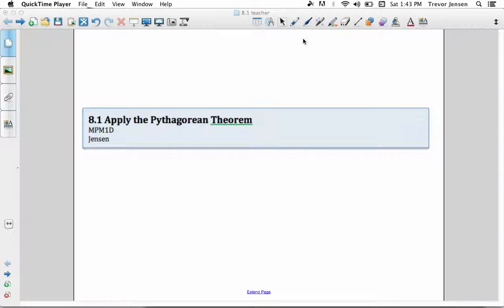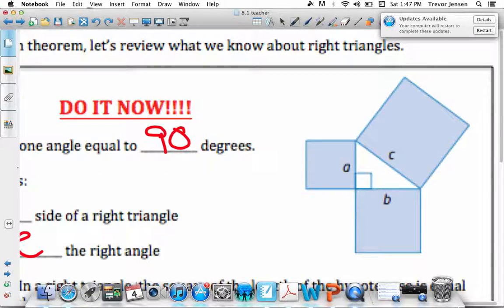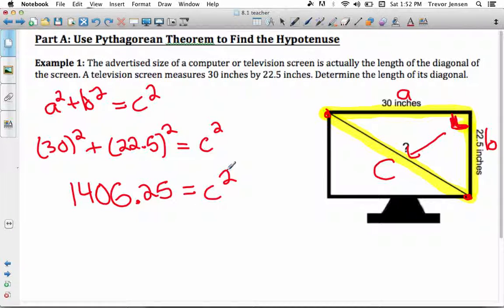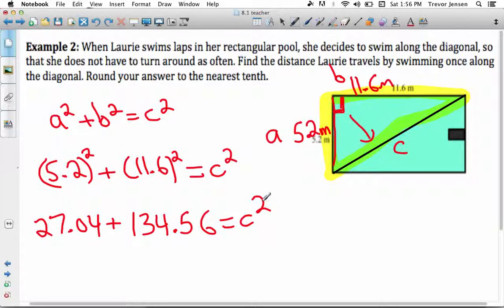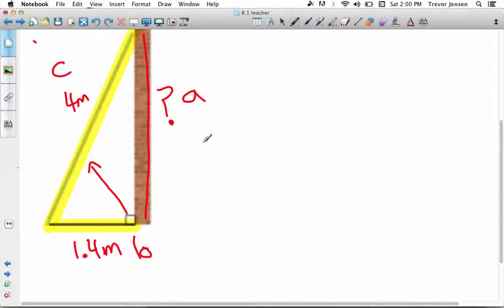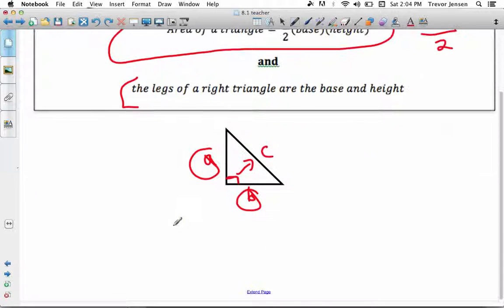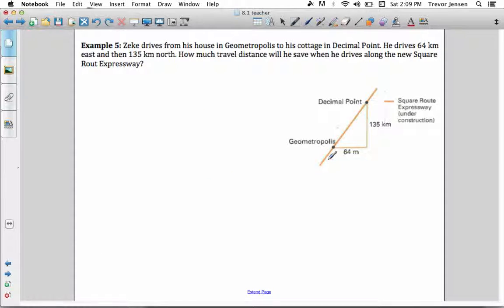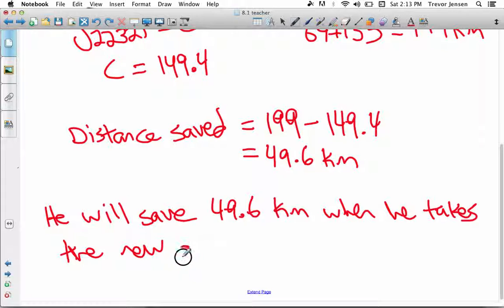8.1 Apply the Pythagorean Theorem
Go to jensenmath.ca to download the lesson and worksheet. This video teaches you how to apply the pythagorean theorem.